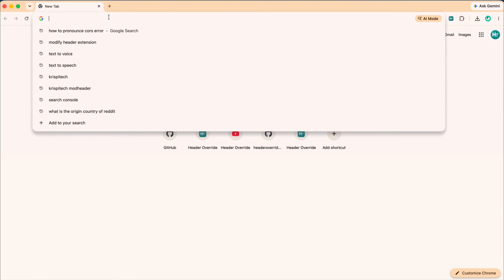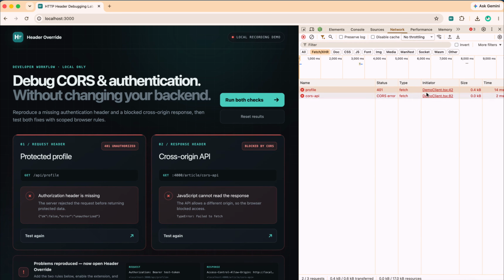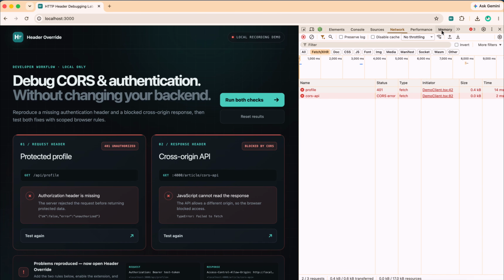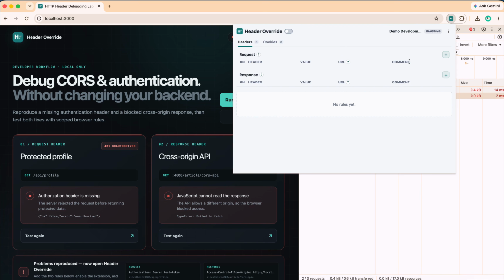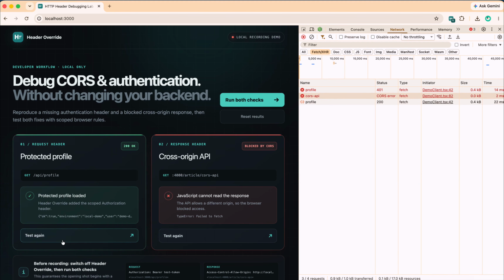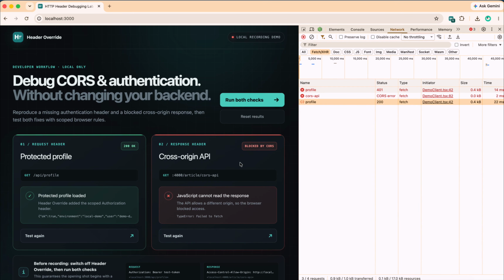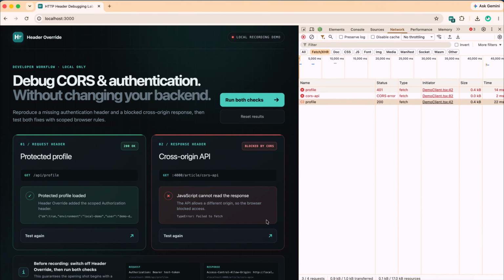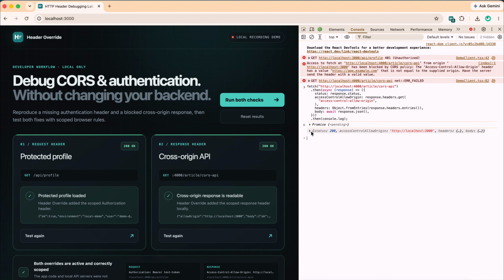How to Fix CORS & 401 Errors Locally Using the Header Override Extension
Learn how to fix CORS and 401 Unauthorized errors locally using the Header Override browser extension—without changing your backend code.
In this quick tutorial, you’ll learn how to:
• Add an Authorization: Bearer test-token request header
• Override the Access-Control-Allow-Origin response header
• Scope rules to specific localhost URLs
• Verify modified response headers using fetch()
• Debug authentication and CORS issues directly in the browser